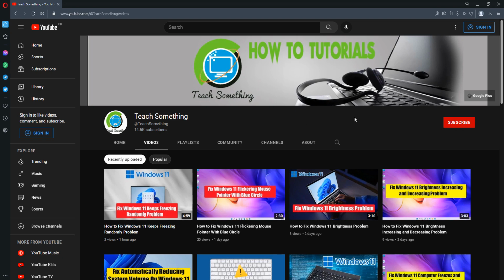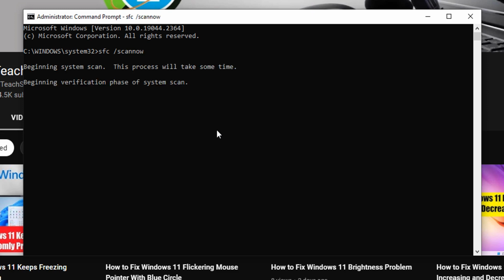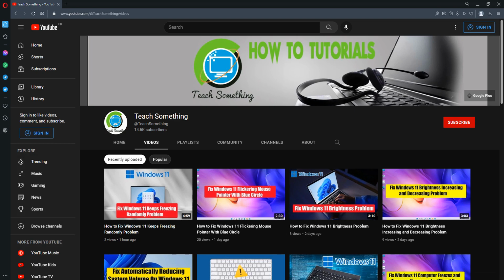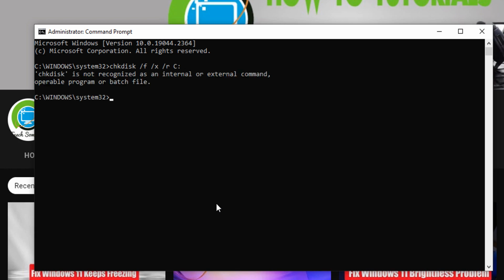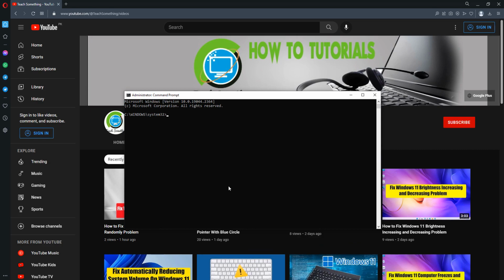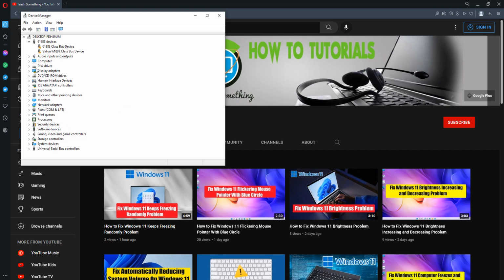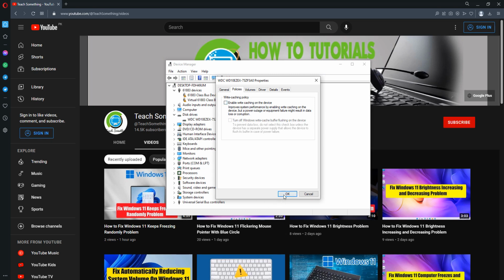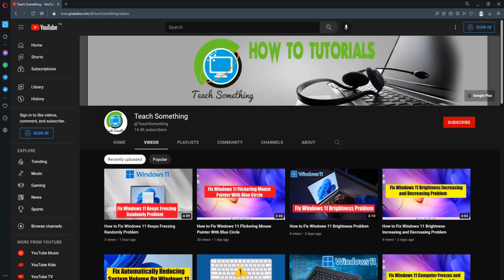Fix Windows 10 Driver IRQL NOT LESS OR EQUAL NDIS.Sys Blue Screen Error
In this video tutorial i will gonna show you How to Fix Windows 10 Driver IRQL NOT LESS OR EQUAL NDIS.Sys Blue Screen Error.